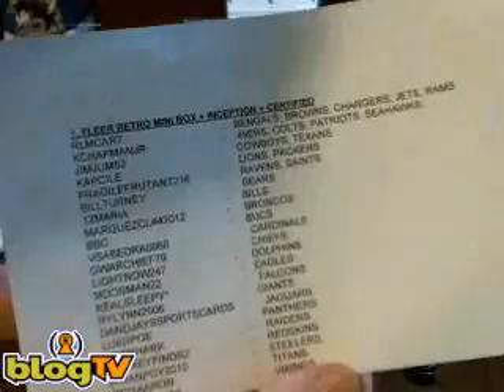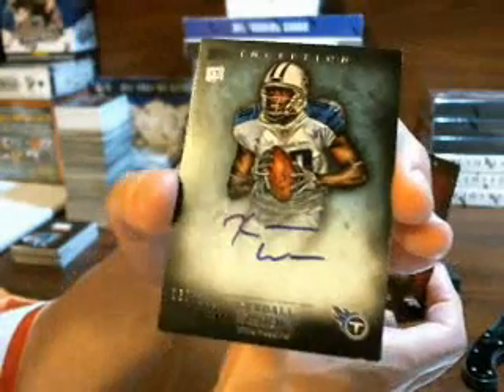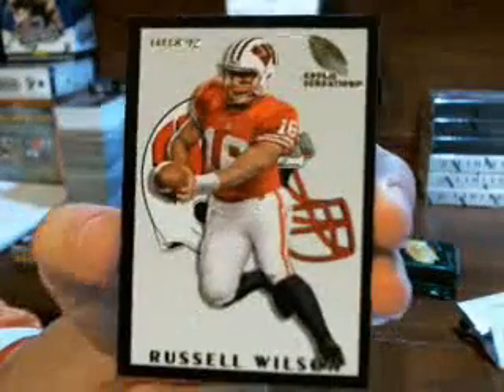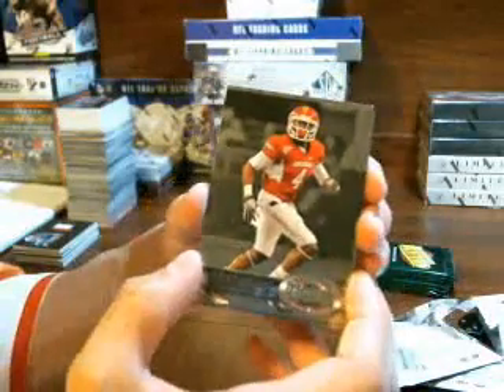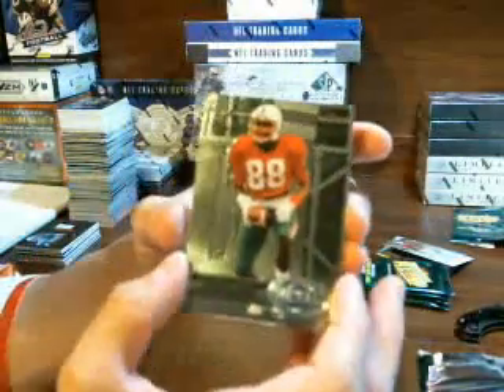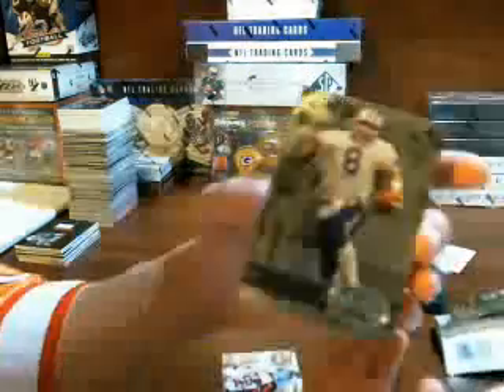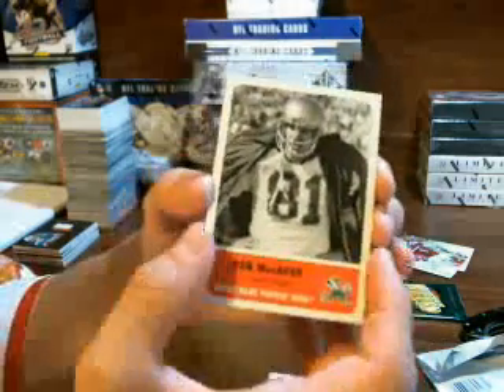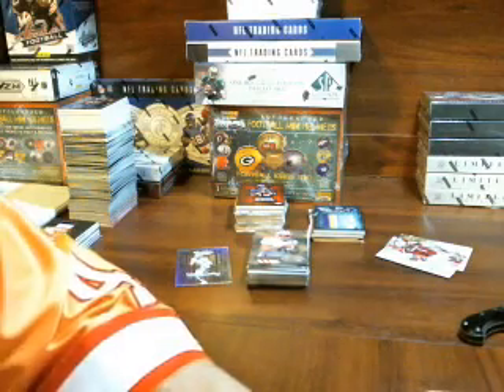2012 Topps Inception + Fleer Retro Football mini box break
2nd & 3rd boxes in the mixer with Certified